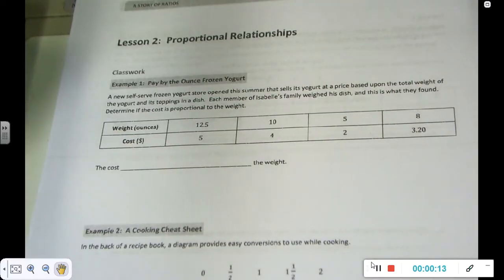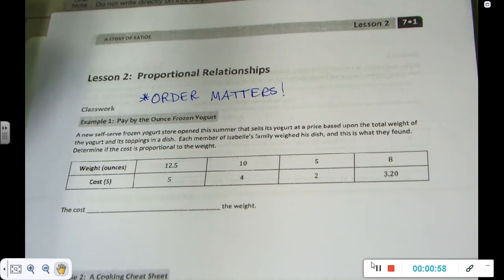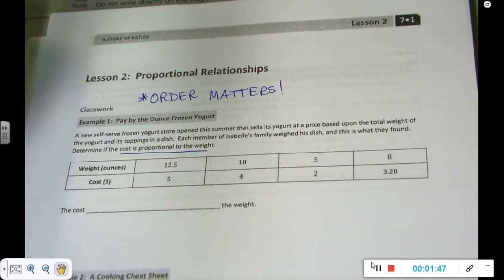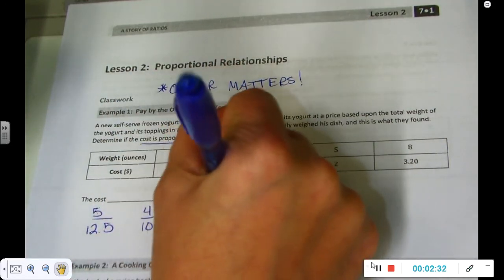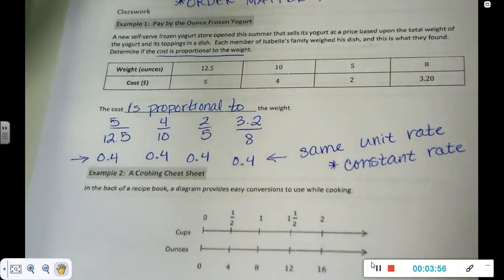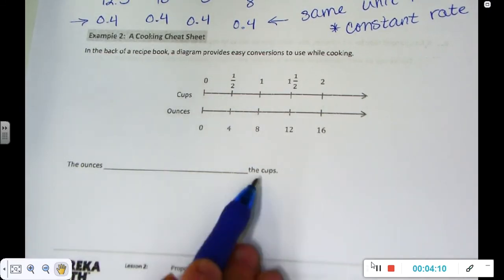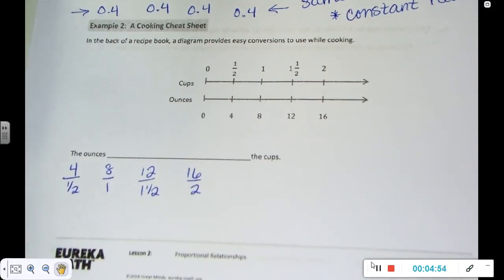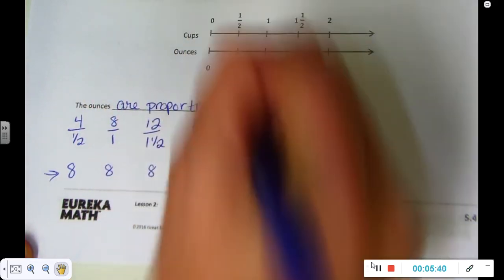mod1les2part1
Video lesson for ratios and proportions